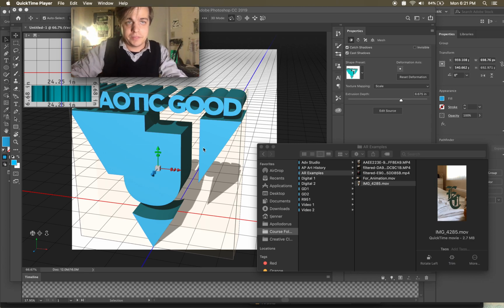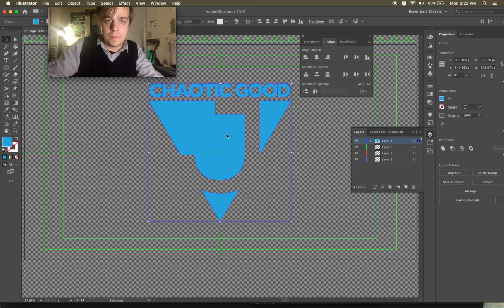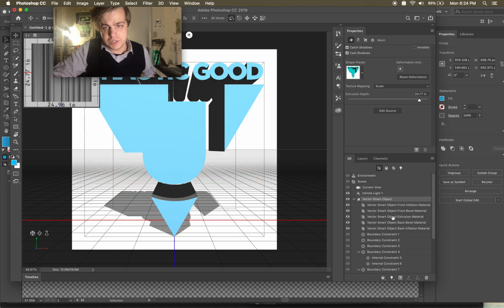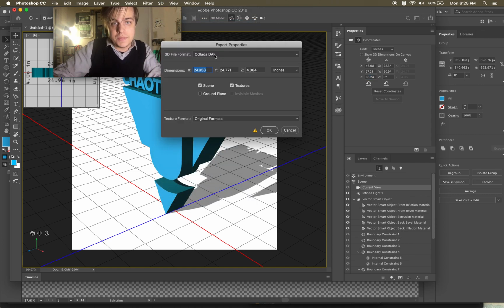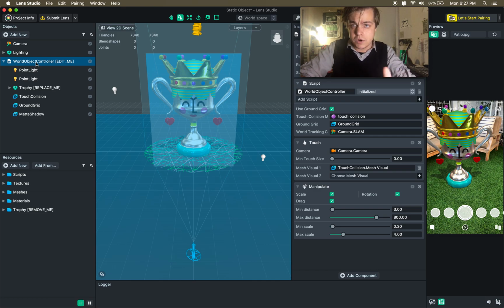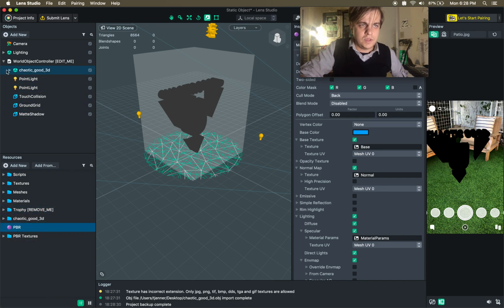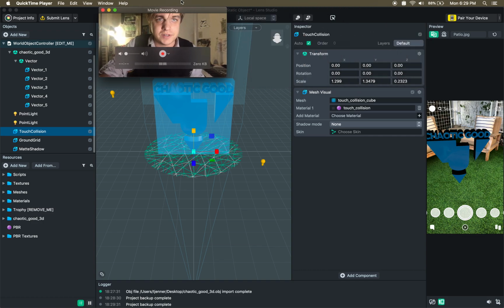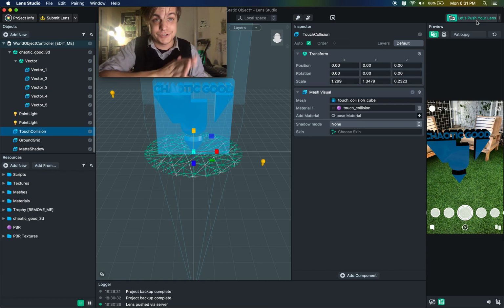Logos in Augmented Reality! Illustrator to Photoshop 3D to Lens Studio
For my Graphic Design students: taking our logo designs from Illustrator, making them 3D in Photoshop, and turning them into Snapchat augmented reality filters using Snapchat Lens Studio.